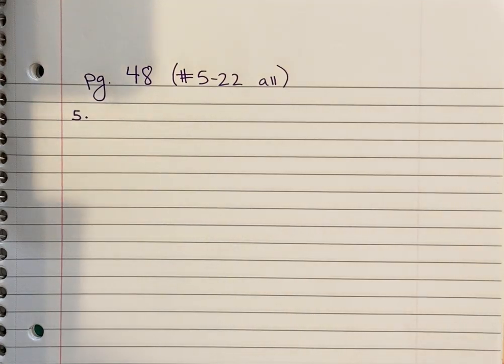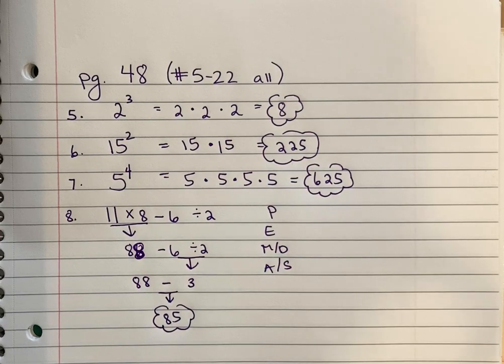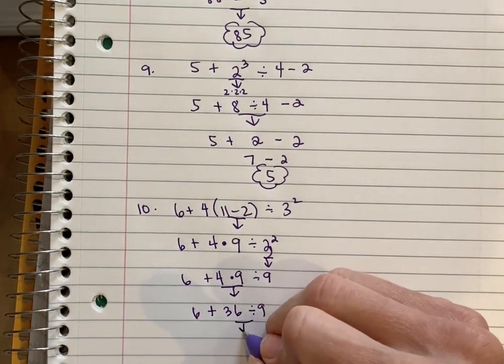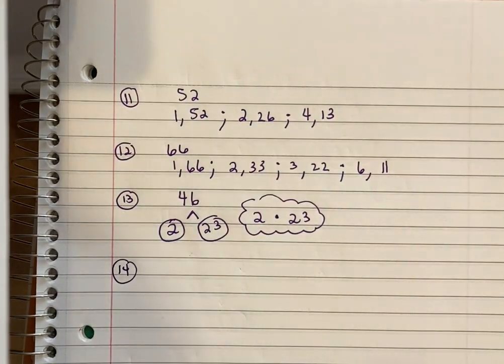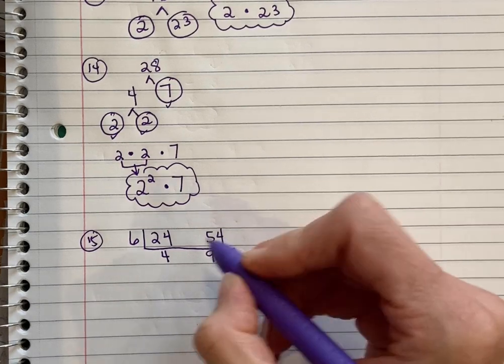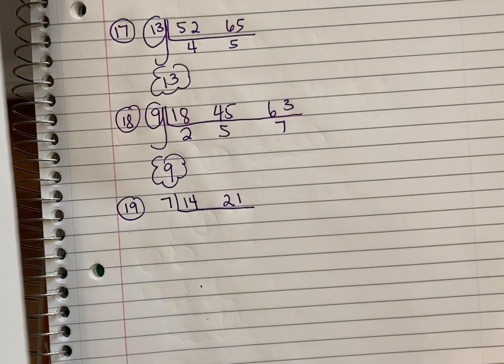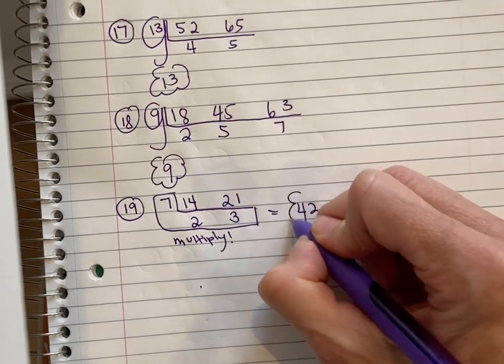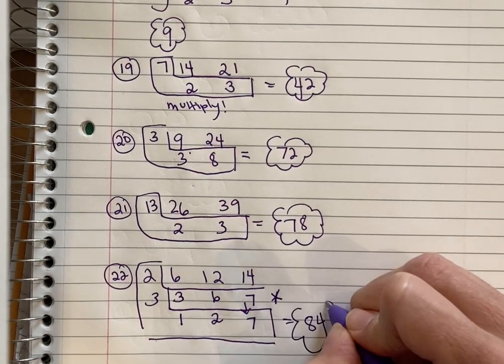Chapter 1 Practice Test Explained